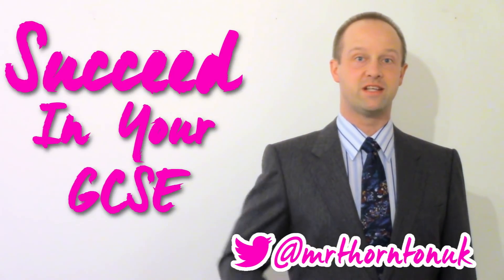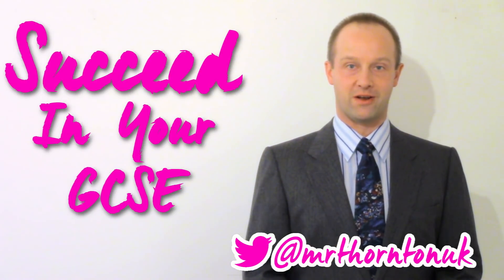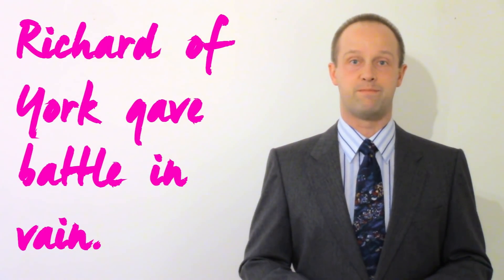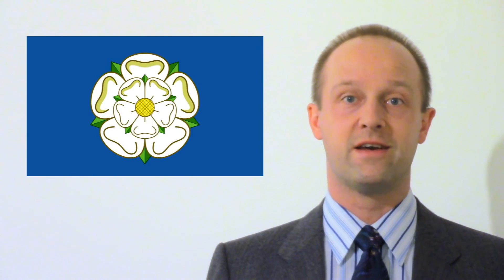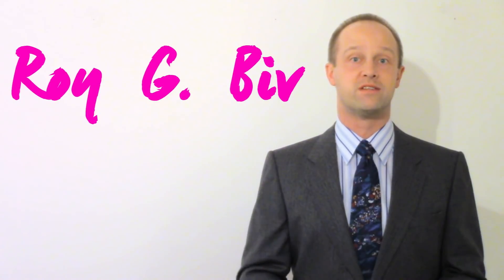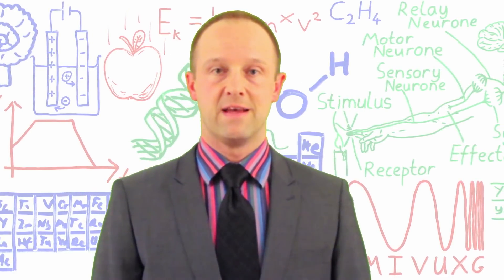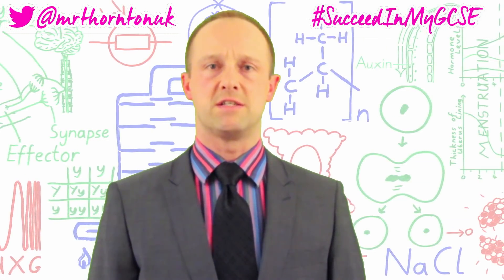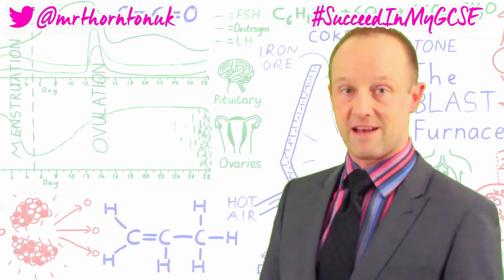Mnemonics - 30 Days Till May - Succeed In your GCSE and IGCSE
How to use mnemonics when you revise for your GCSEs. I explain what a mnemonic is, how they work, how to find them for your subject, and how to construct your own to help you remember things. Another crucial revision technique for the 17 days till May, to make sure you Succeed In your GCSE and IGCSE!